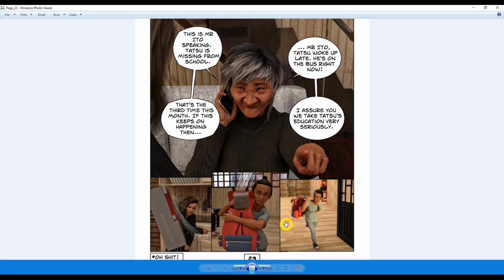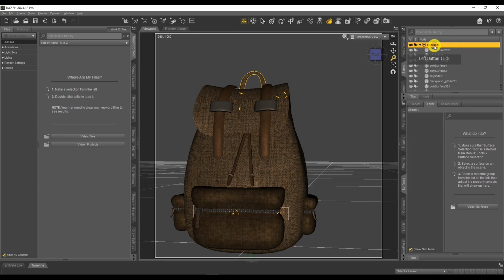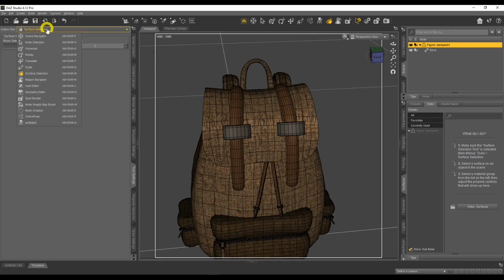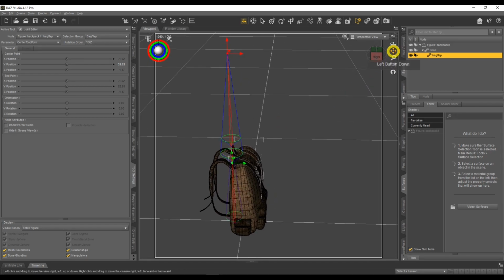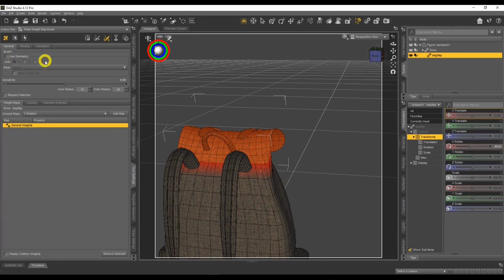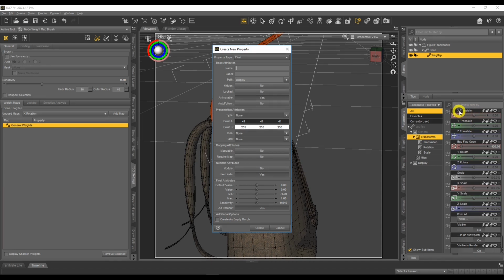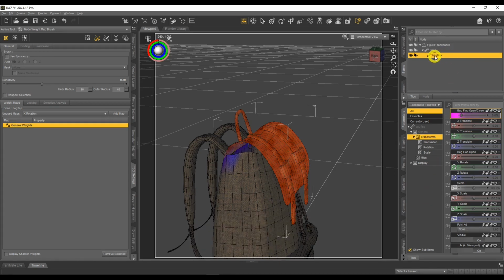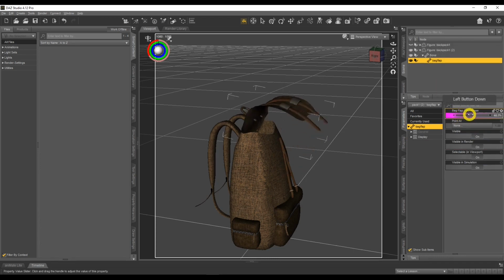Daz Studio Rigging – Free prop to functional prop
In today’s video I will be showing you how I rigged this free backpack prop that I used in my comic book Tiger Dragon: The Rebirth. You will also learn advanced weight mapping and how to create your very own parameter slider just as the professionals do in the Daz3D store.

TIMESTAMPS:
02:35 - 1. FBX vs OBJ
05:52 - 2. Convert FBX to OBJ
08:34 - 3. Convert OBJ to figure
10:31 - 4. Select geometry to rig
15:22 - 5. Create child bone for rigging
18:49 - 6. Add weight maps
22:51 - 7. Advanced weight mapping
26:33 - 8. Set parameter limits
29:11 - 9. Create custom parameter
31:37 - 10. Apply ERC (Enhanced Remote Control)
35:41 - 11. Hide Parameters
37:58 - 12. Save rigged prop